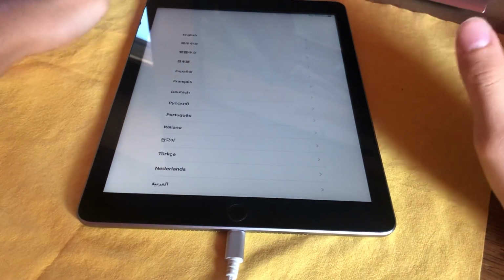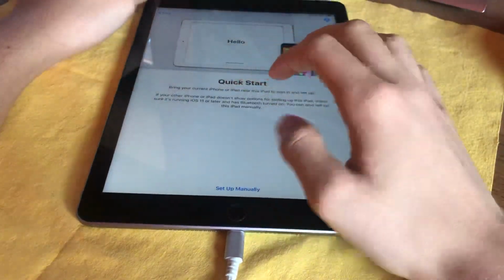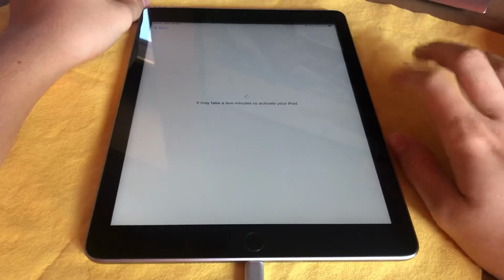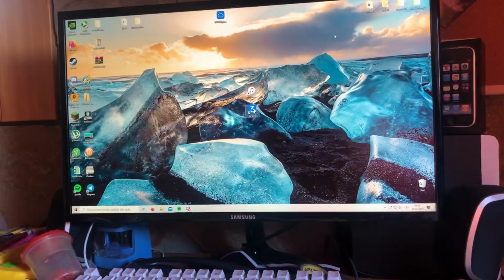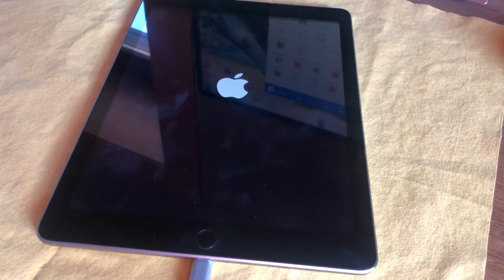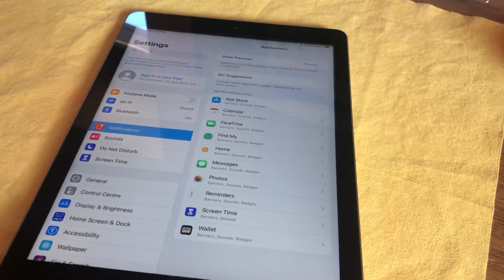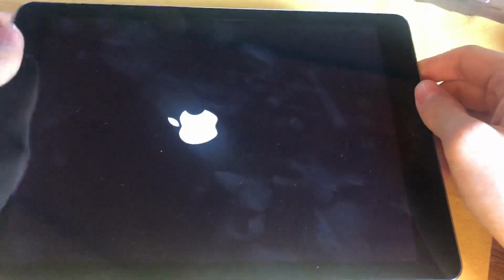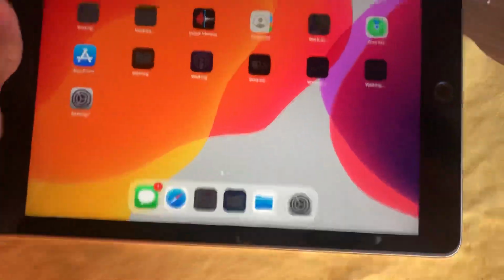How to bypass an MDM LOCK on your iPad / iPhone / iPod for free! *new version in description*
Hiya, today I’ll show you how to bypass MDM on your iDevice!

Q&A:
Q: Will it stay activated after an update?
A: Yes! You can update just fine!

Q: Will the MDM be still gone after a restore?
A: No, you will have to do this procedure again.

Q: Is this permanent?
A: Yes!

Q: Can I use it as a normal iPad, log into my AppleID and so on..?
A: The only thing separating your iPad from a normal one is that after a reset It will go back to the locked mode. Otherwise It's the exact same.

iphone ipad ipod idevice mdm bypass how to bypass mdm for free free bypass mdm icloud lock mdm lock bypass remote management